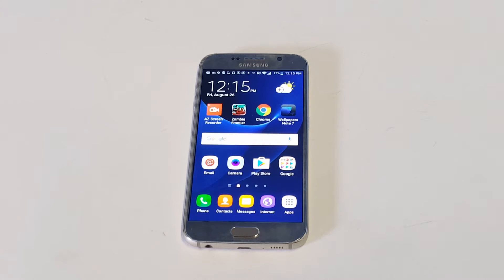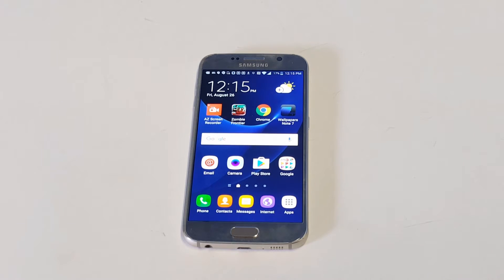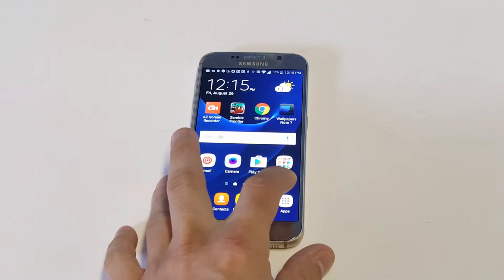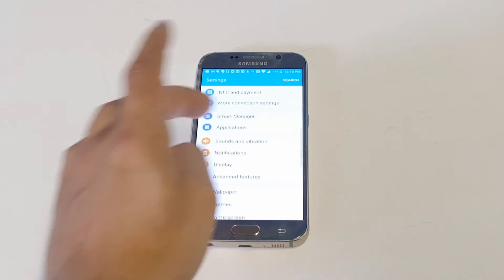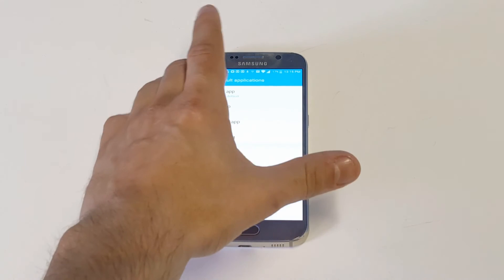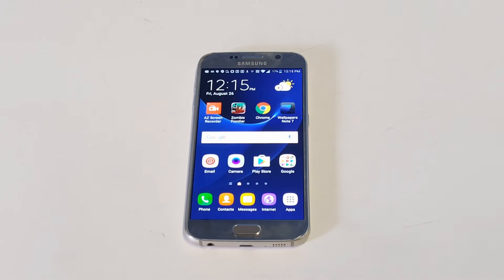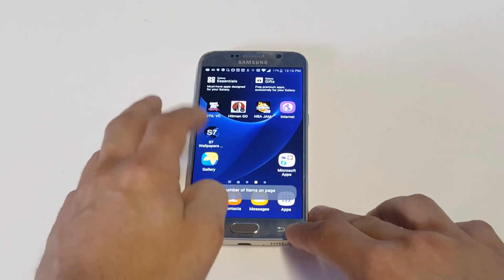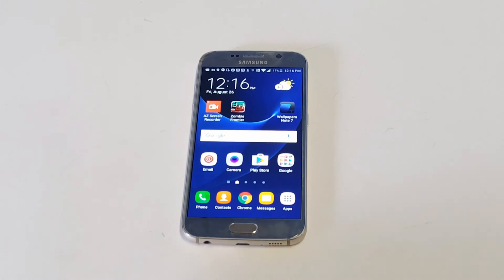How To Change Default Browser On Galaxy S7 / Galaxy S7 Edge - Fliptroniks.com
Best S7/S7 Edge Charger
Best S7/S7 Wireless Charger

To change default browser on galaxy s7 / galaxy s7 edge your going to want to go into your settings. Then your going to want to click on applications and click on defaults, and from in here you can change this setting.